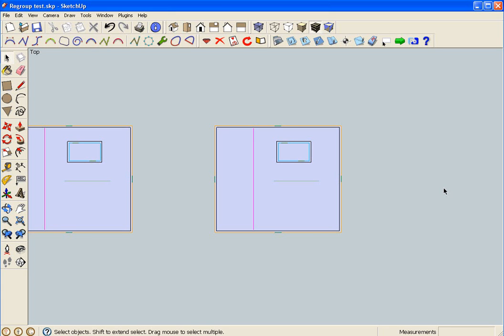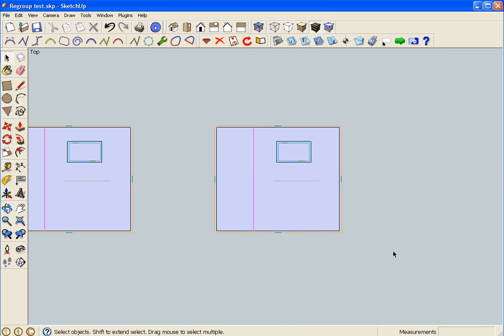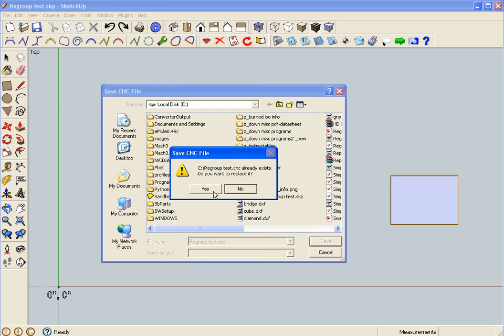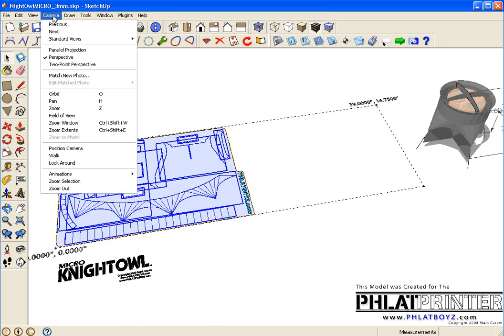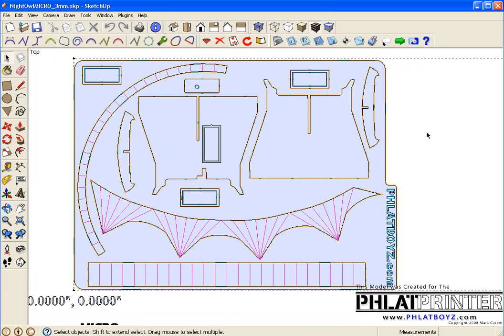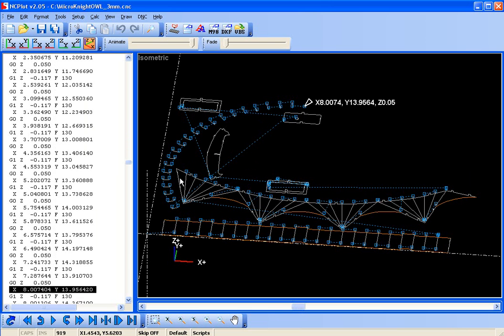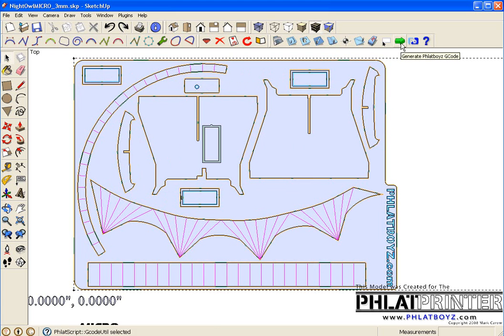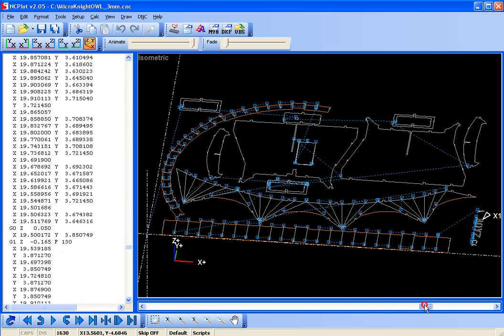Reorder Groups Plugin for sketchup (and Phlatscript)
This is a plugin, I wrote as companion to the Phlatscript.  The phlatscript is a sketchup plugin.  If you want to manually choose a cut order of your gcode, then you need to group you parts in that order.  My plugin called "Reorder Groups", does just that.  It almost instantly regroups each part.  There is no possible error where you accidently leave something out of the group, from trying to reselect you elements to manually regroup.  To learn more about my plugin, please visit the